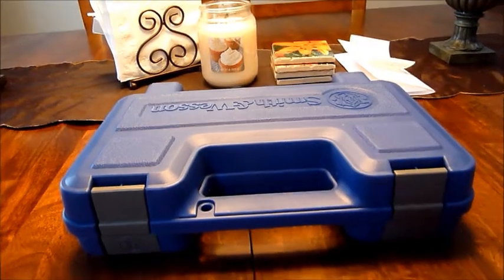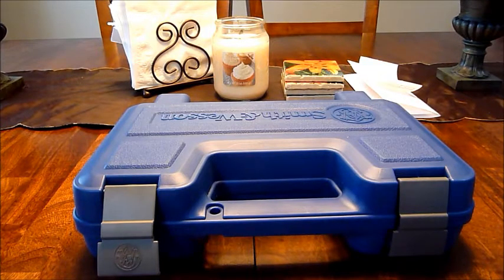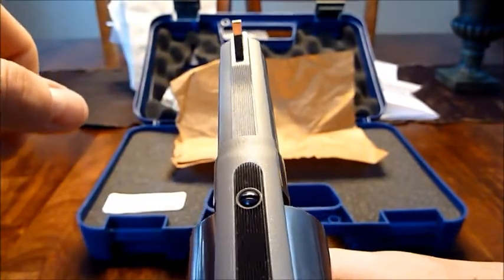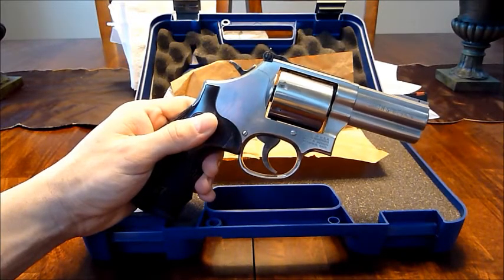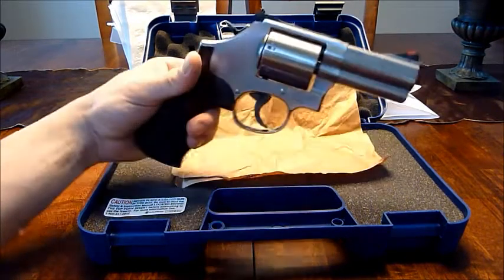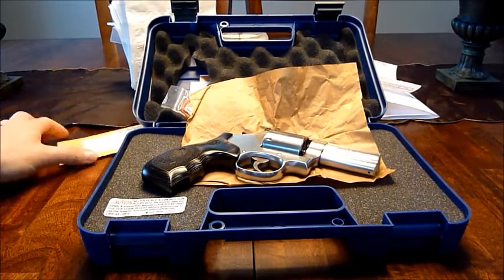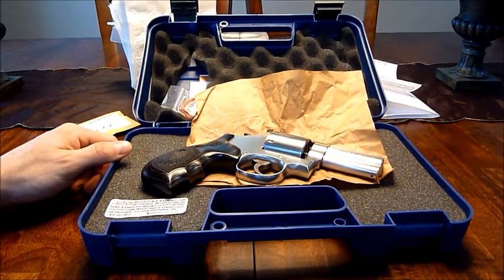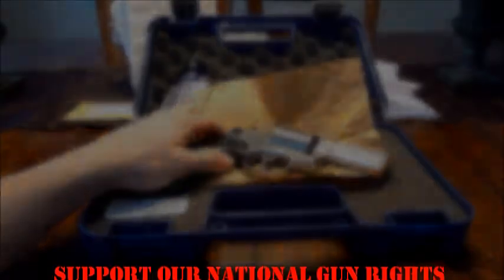S&W Customer Service (Part 5) - Replaced.wmv